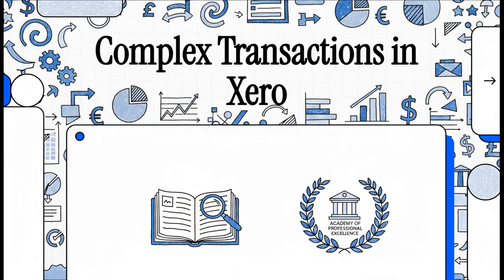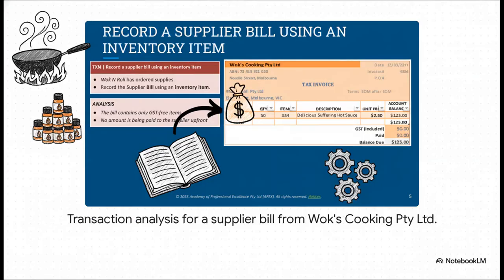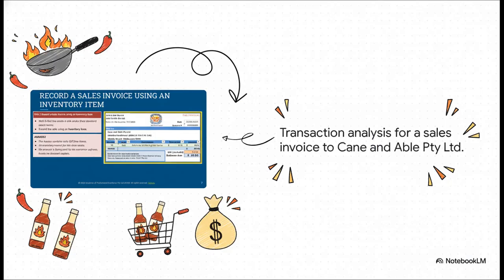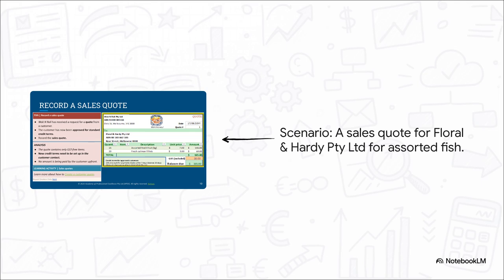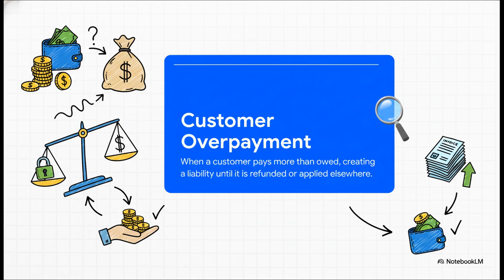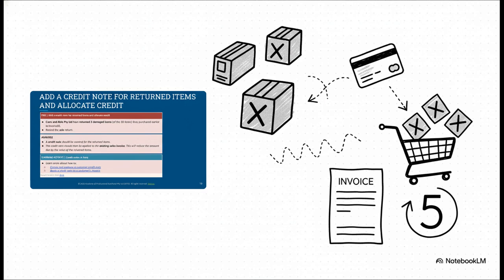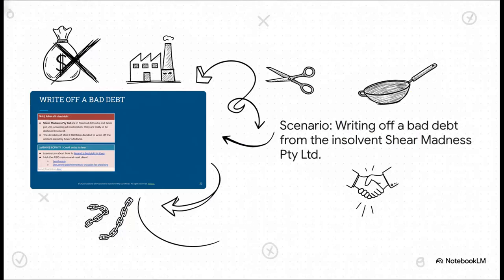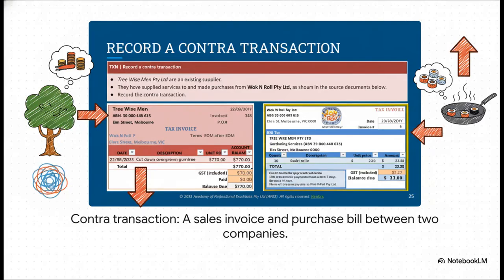Complex Transactions in Xero | Video Overview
Australian Vocational Education and Training (VET) unit(s):
FNSACC321 Process financial transactions and extract interim reports
FNSACC322 Administer subsidiary accounts and ledgers
FNSACC426 Set up and operate computerised accounting systems